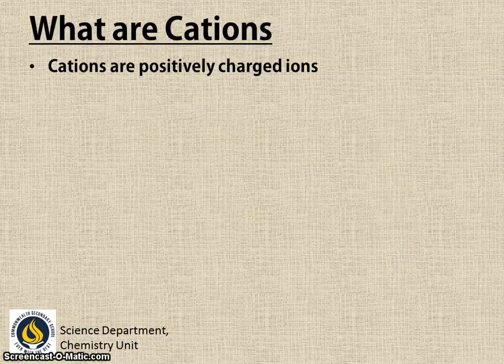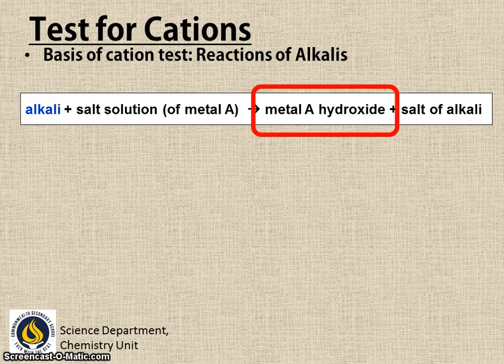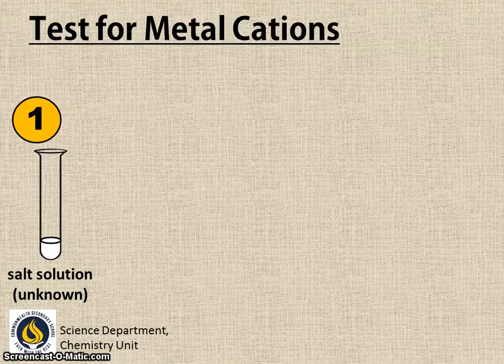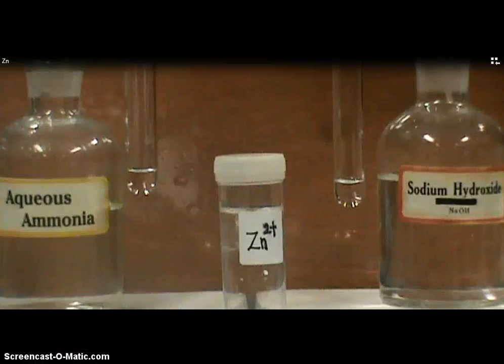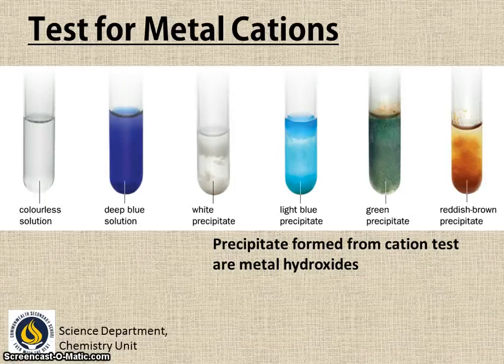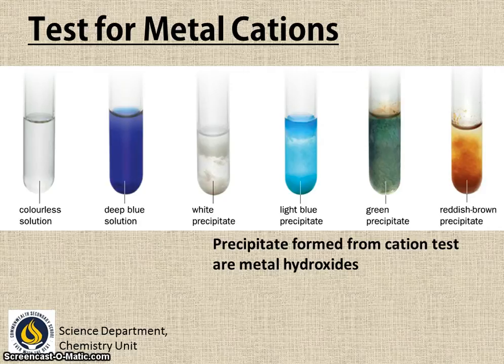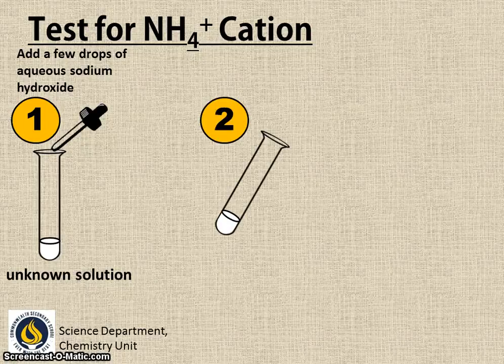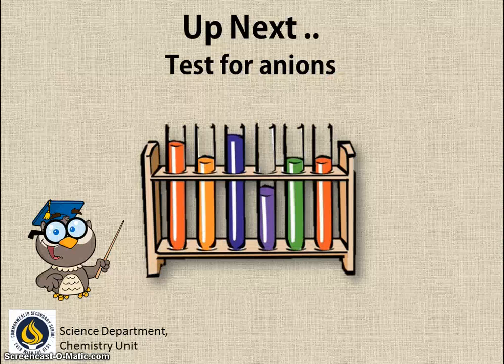QA E Learning 2 cation test